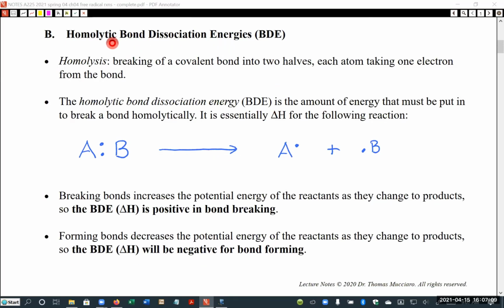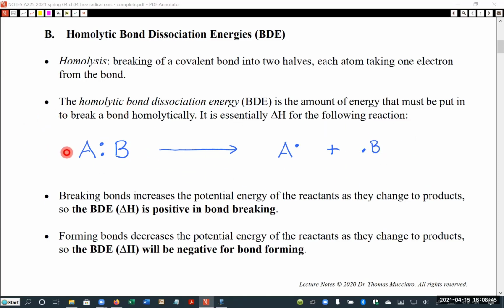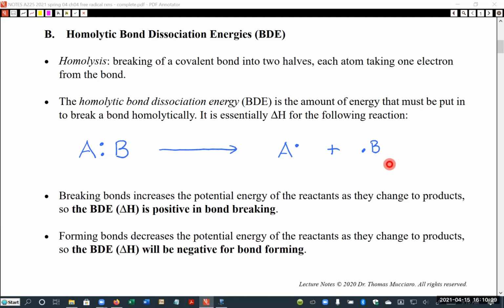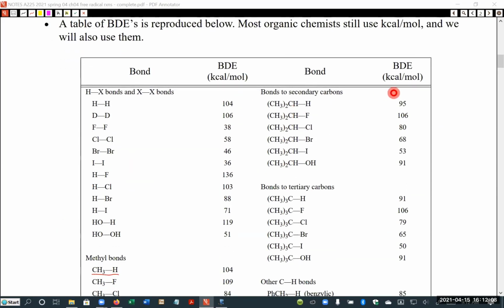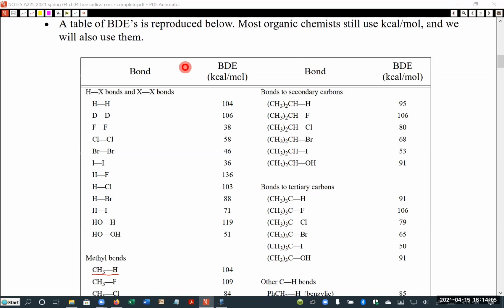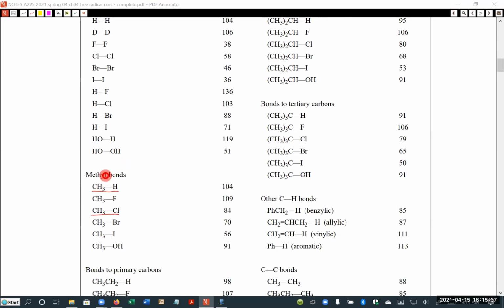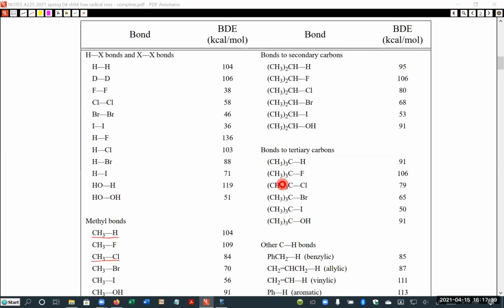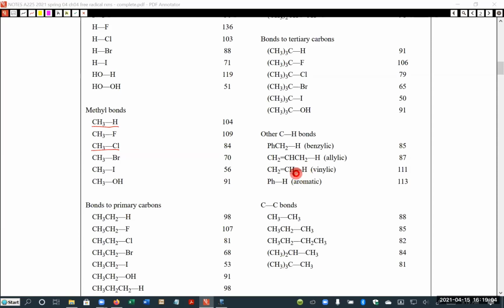A220 Lecture Chapter 15-02